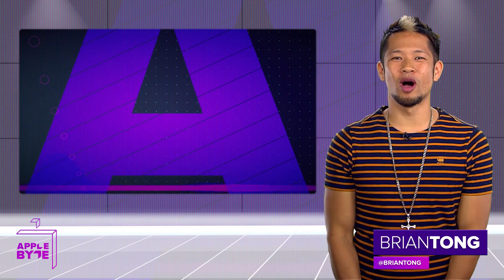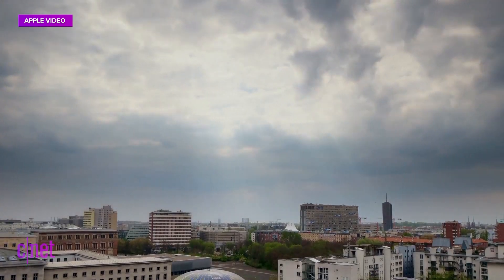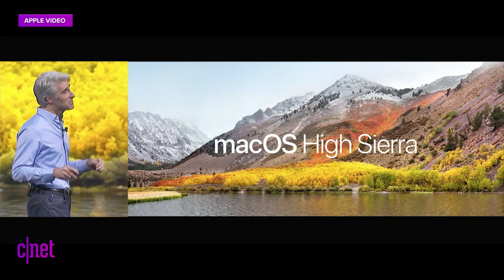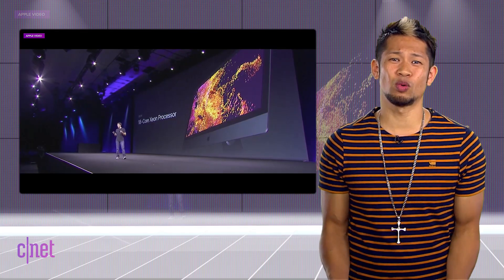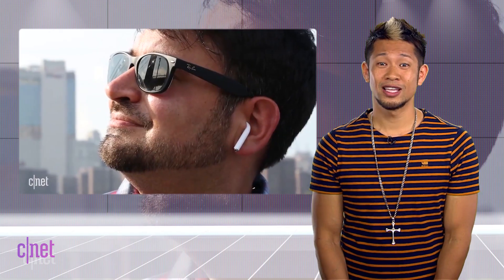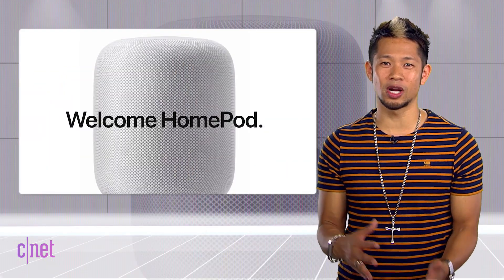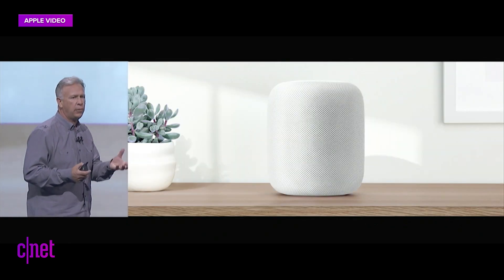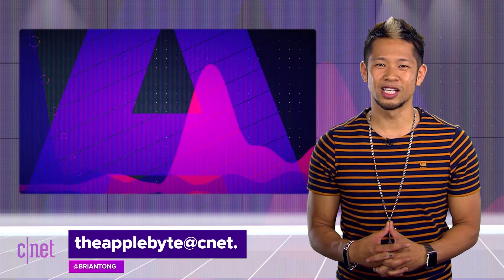Reactions to the HomePod, iPad Pro, iOS 11 and WWDC 2017 (Apple Byte)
Apple's jam-packed WWDC 2017 brought us the HomePod, a refresh to the iMac line and a new iMac Pro. The iPad Pro was the unexpected star. But what happened to Siri?